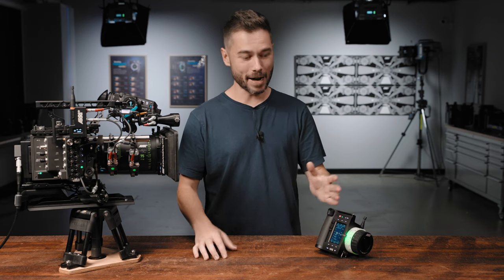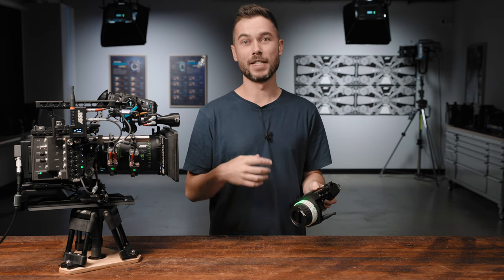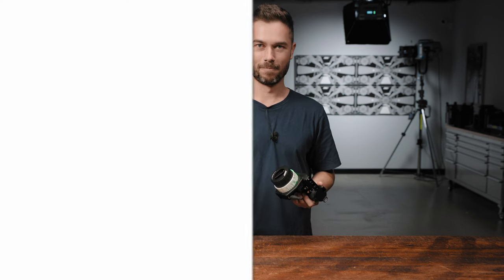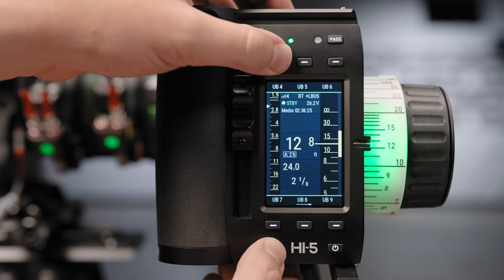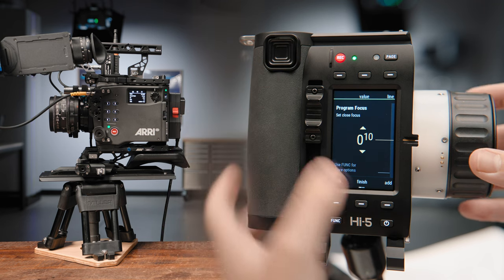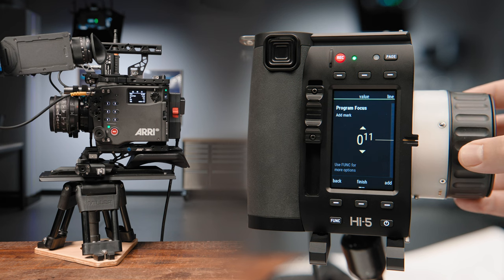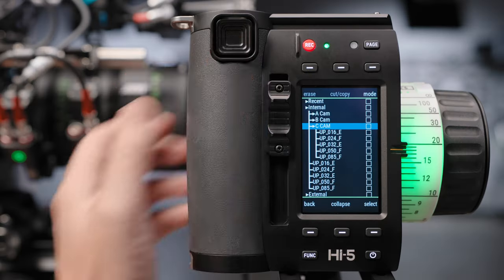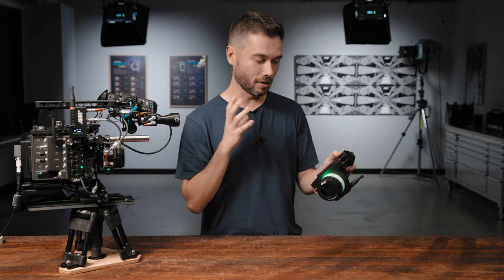ARRI Tech Talk: 10 New Features in Hi-5 SUP 2.0!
SUP 2.0 for Hi-5 is a free software update that introduces ten major new features to ARRI's flagship wireless hand unit. They are:

- Frequency Analyzer: Helping you select a radio channel
- User Button Home Screen: For custom layouts
- Predictive Lens Mapping: Make lens files faster
- Lens File Browser: For intuitive file management
- New Smart Focus Rings: For reverse-pullers and left-handers
- Smart Iris Rings: For DITs, DPs and tactile iris pulling
- Focus Tracking Toggle: Your new on-set focus buddy
- Distance Arrow Damping: For a smoother indication
- Tally Status Knob Color: Bright, clear, and obvious
- Manual T-stops and focal lengths: Depth of field indication with only one motor
- Plus many new bug fixes, usability improvements and graphical updates.

00:00 Intro
01:16 #1 Frequency Analyzer
04:05 #2 User Buttons
06:06 #3 Predictive Lens Mapping
08:20 #4 Lens File Brower
12:31 #5 Reverse & Left-Handed Rings
14:13 #6 Smart Iris Rings
16:15 #7 Focus Tracking Toggle
17:45 #8 Focus Arrow Damping
18:41 #9 Tally Status Knob Colour
20:17 #10 Manual T-Stops and Focal Lengths
21:42 Extra Features & Release Notes